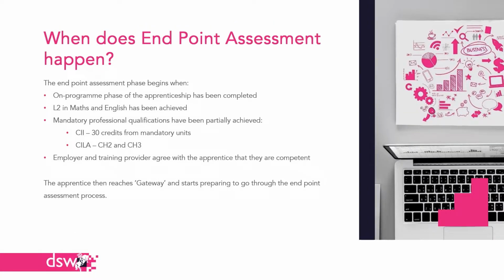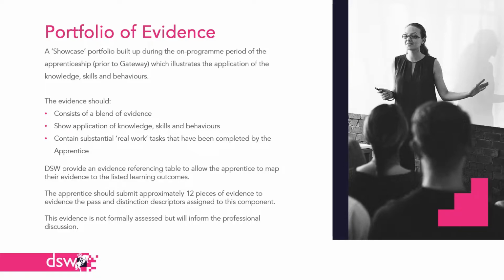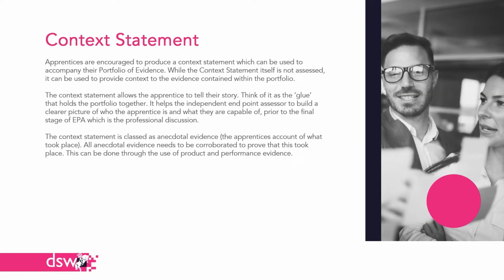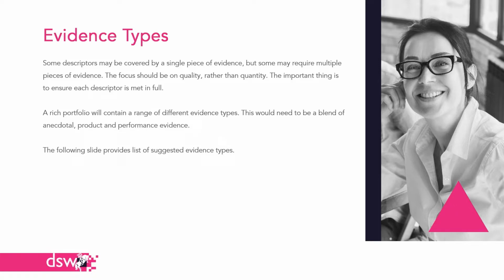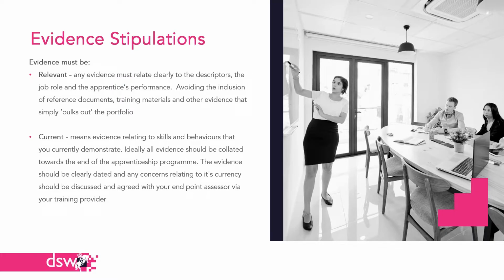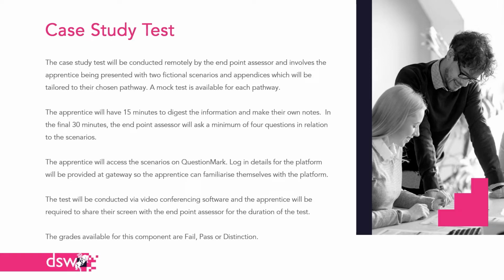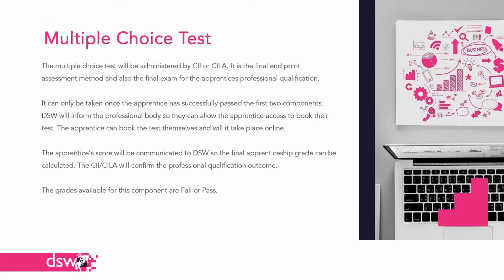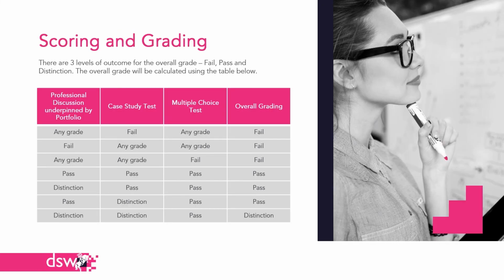EPA Walkthrough - Insurance Practitioner Level 3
Product Owner, Isobel Widdrington, provides a detailed walkthrough of the End Point Assessment process and requirements for the Insurance Practitioner Level 3 Standard.